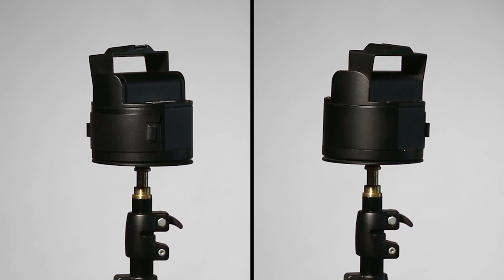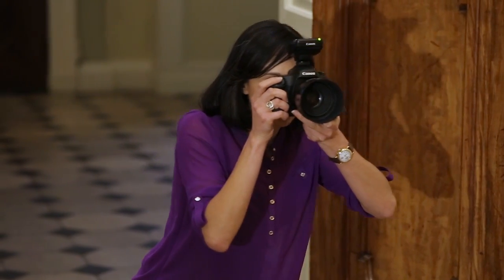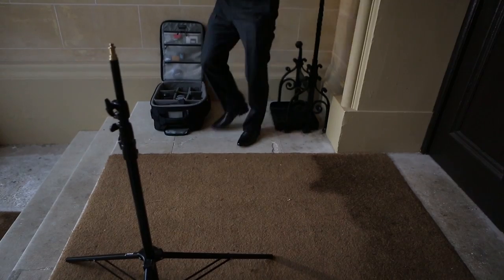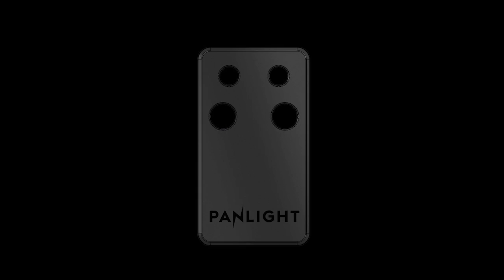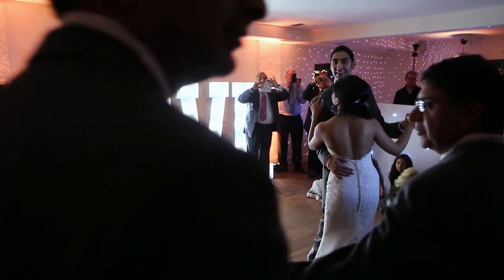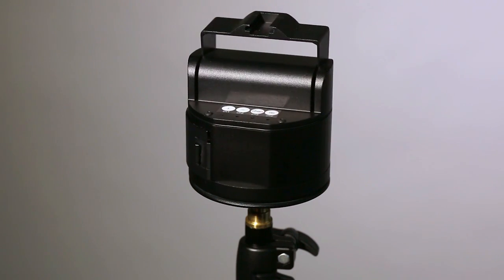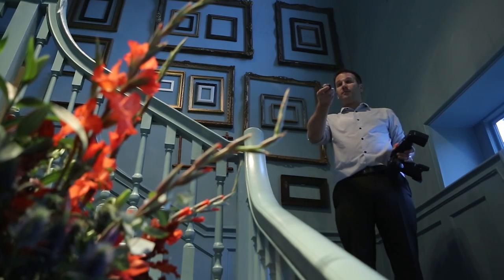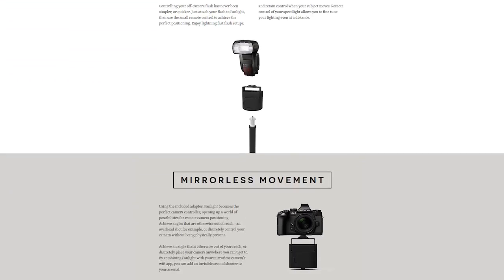Panlight Kickstarter video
Easy remote control for your flash and mirrorless cameras is here! Panlight launched on Kickstarter in November 2014.